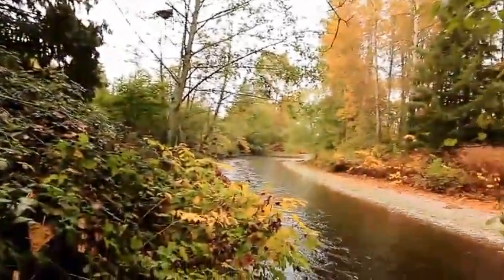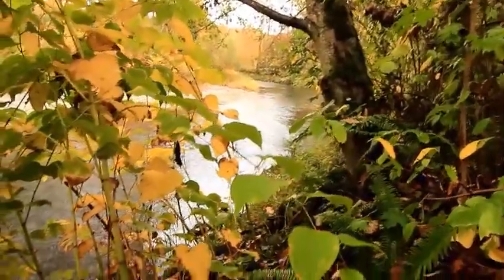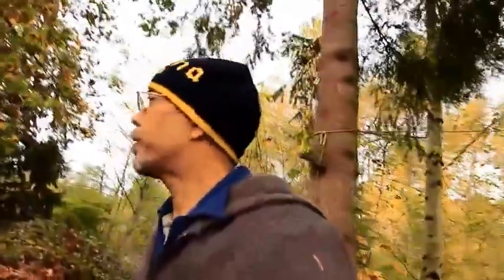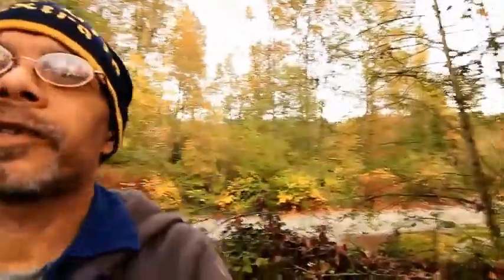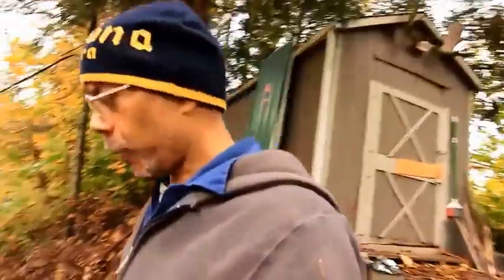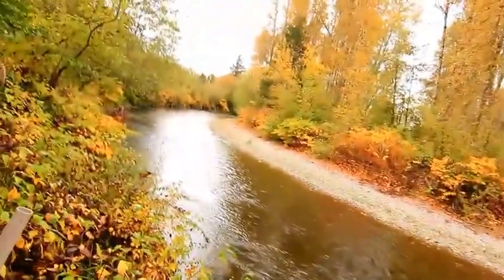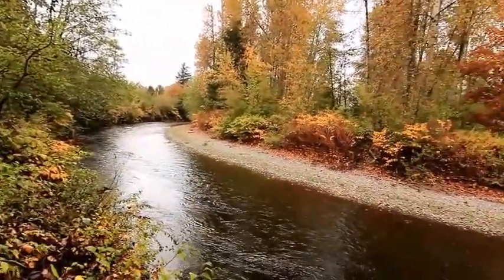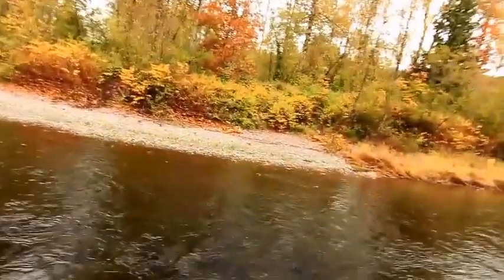Vlogging test with the Canon T3I.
Test vlog with my Canon t3i, using the Tokina 11-16 F2.8 Wide Angle lens